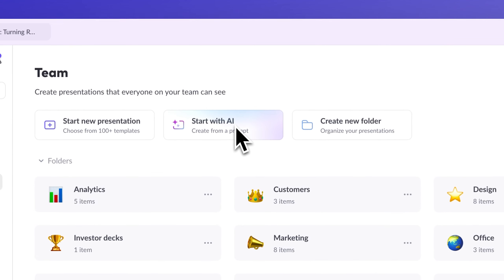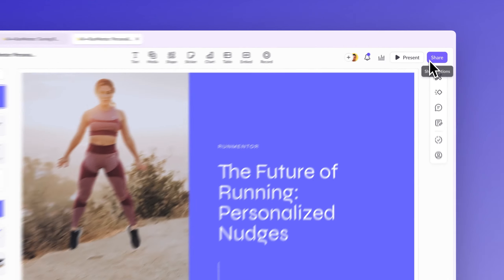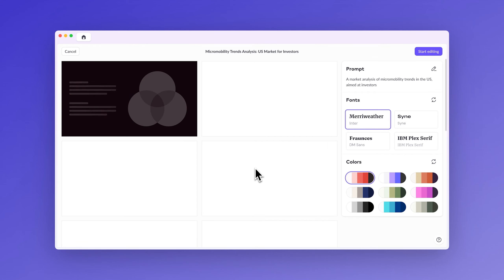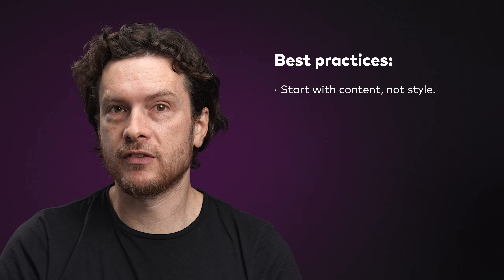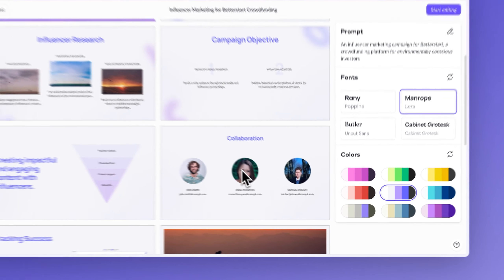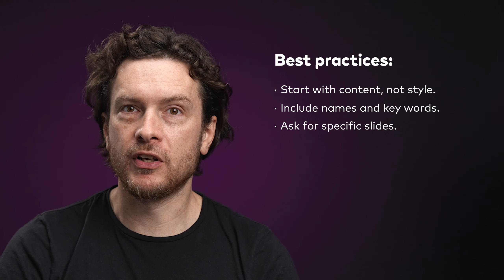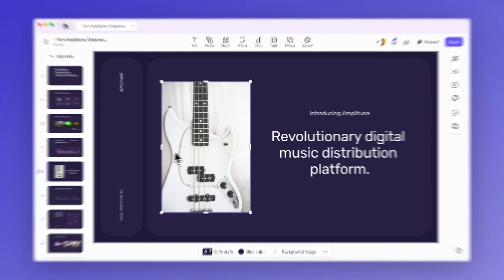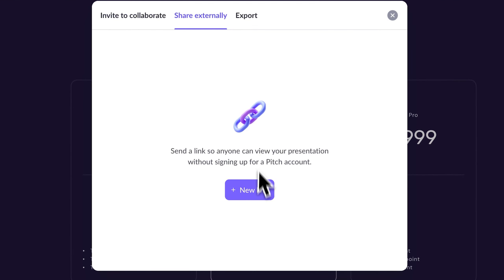Creating presentations with AI | Kevin Cannon | Pitch Academy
Learn how to use Pitch to jump-start your presentation with AI, write effective prompts, and go from draft to final deck. This lesson is taught by Kevin Cannon, design manager at Pitch.

About Pitch:
Pitch is presentation software that enables any team to quickly create beautiful decks that drive decisions.